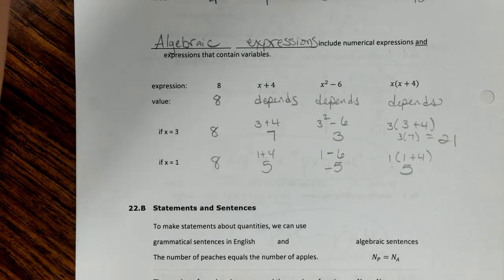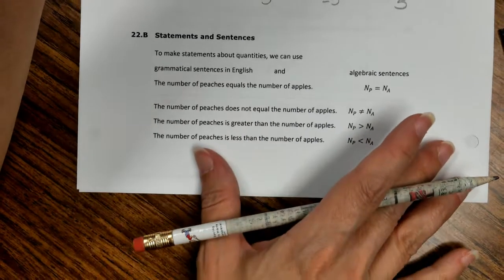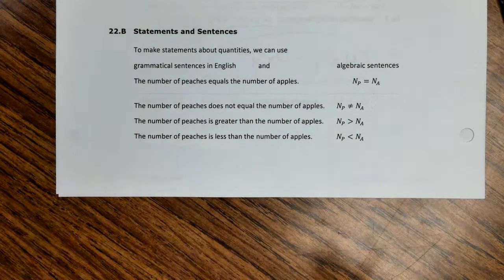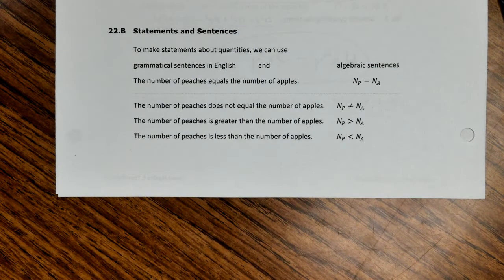Algebra 1 Lesson 22